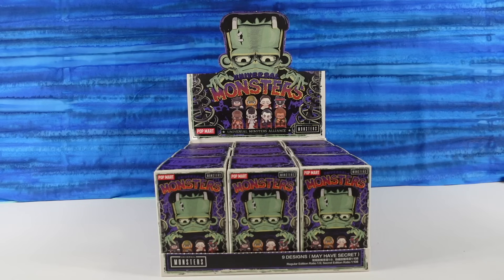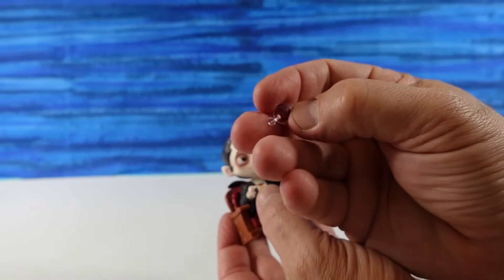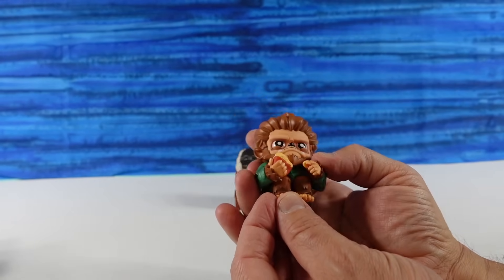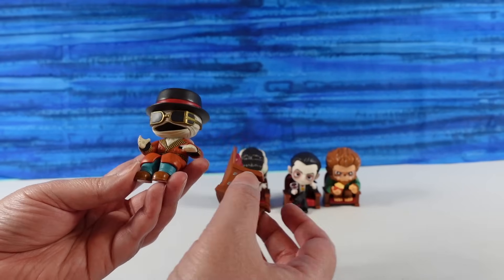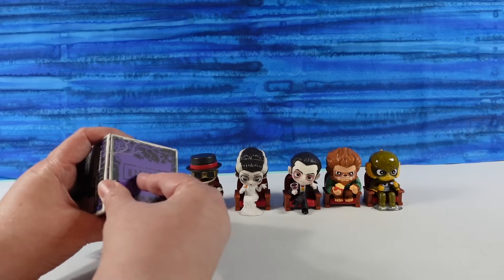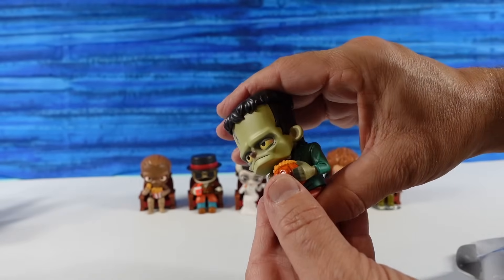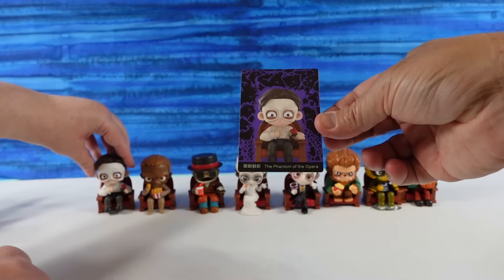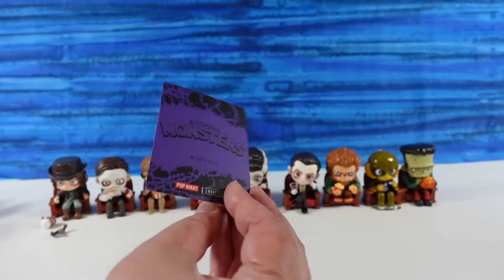Monsters Universal Monsters Alliance Pop Mart Blind Box Figure Unboxing | CollectorCorner